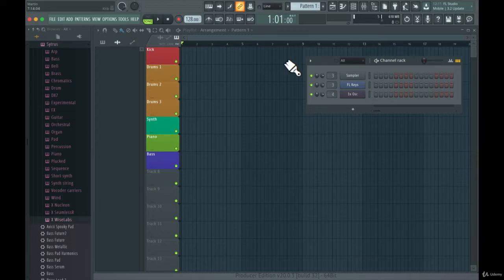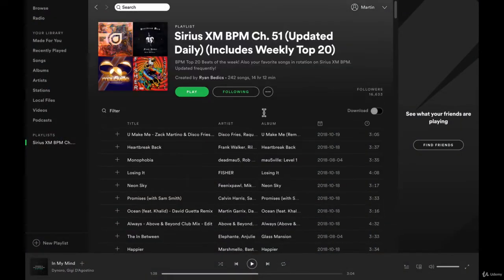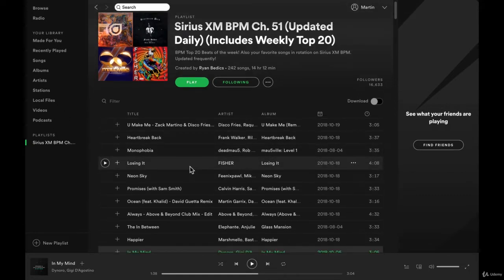FL Studio 20 - Music Production - 35. Creating a Full Track - Part 1